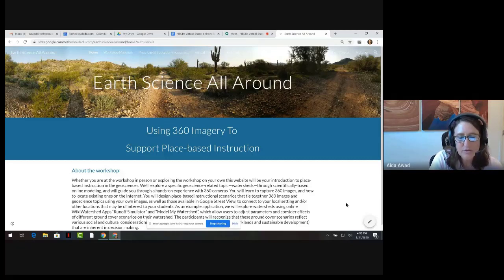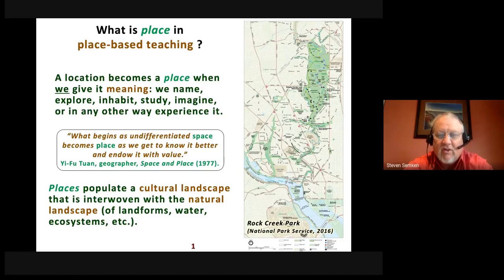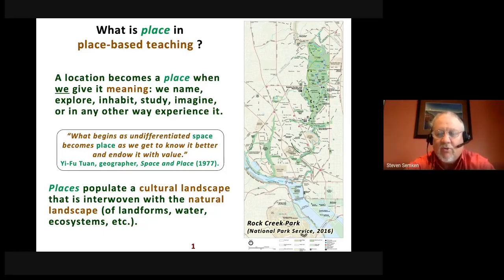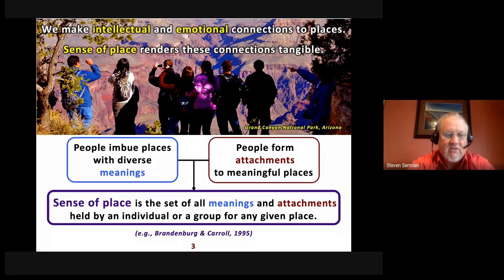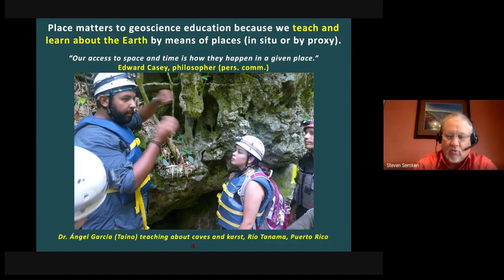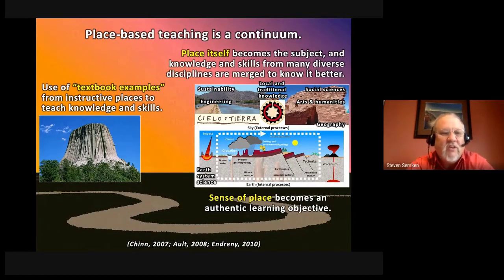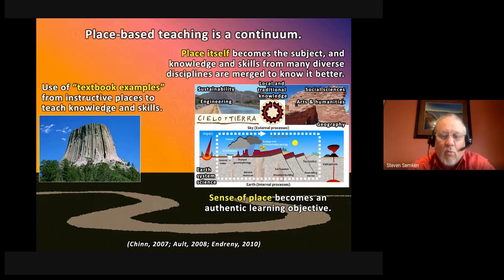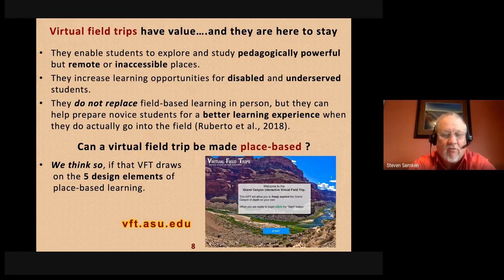Earth Science All Around: Using 360 Imagery To Support Place-based Instruction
This share-a-thon presentation, sponsored by NESTA provides a mini-intro to place-based teaching in the geosciences, as well as a tour of the Earth Science All Around website that is jam packed with resources, lesson materials, and simulations that are ready for you to use today. Virtual field trips, 360 images, Google Earth and place-based geoscience education approaches support 3-dimensional teaching and learning as called for in the Framework for K-12 Science Education. These can form the basis for rich, independent (including “learn from home”) lessons for students.